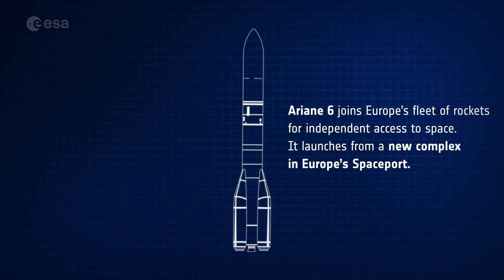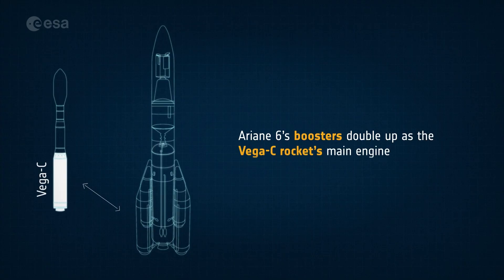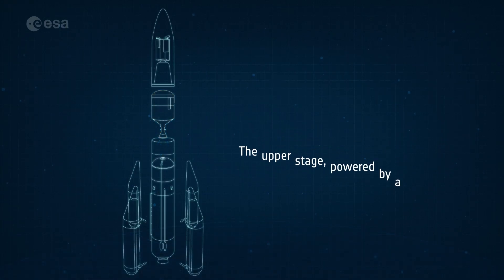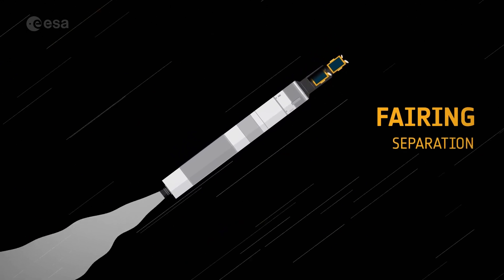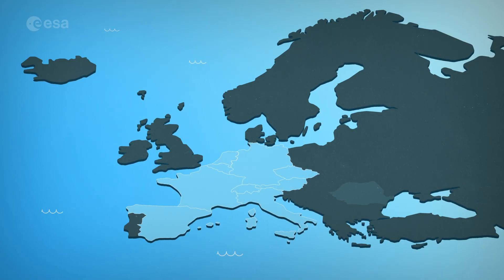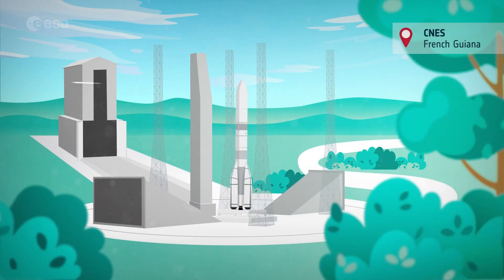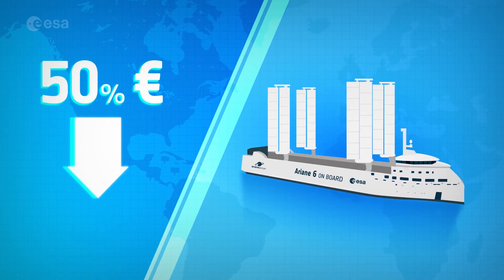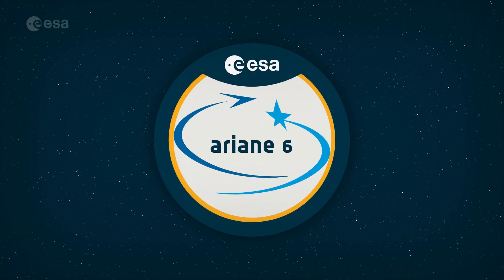Europe’s next big rocket in a nutshell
Ariane 6 is the newest rocket in a series that has, for five decades, been launching Europe towards the stars. Building on all the knowledge, expertise and technology developed over the years, Ariane 6 will be versatile, modular, and European.

Guaranteeing Europe’s access to space for the next years, Ariane 6 in two versions, with either two or four boosters attached depending on the ‘oomph’ the mission requires. Versatile, its upper stage can reignite multiple times during a single flight, placing any spacecraft into any orbit – including constellations – saving a final boost to return and burn up in Earth’s atmosphere. Modular, it will be continuously adapted to the needs of the future space sector.

Four organisations take care of the Ariane 6 programme: ESA at the head, ArianeGroup as the main contractor, CNES who designed and built the launchpad and ArianeSpace who sell the launches.

13 countries contribute, thousands of Europeans have worked on it, and every one of us will benefit from the Earth observation, science, technologies and services it will make possible.